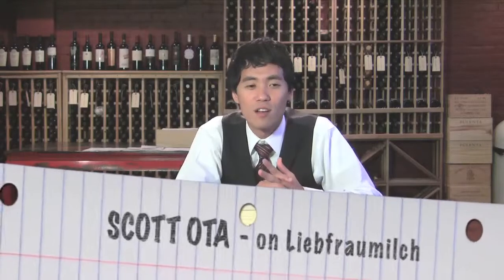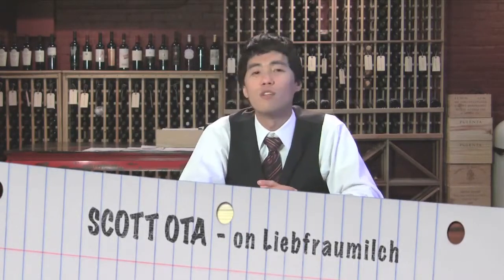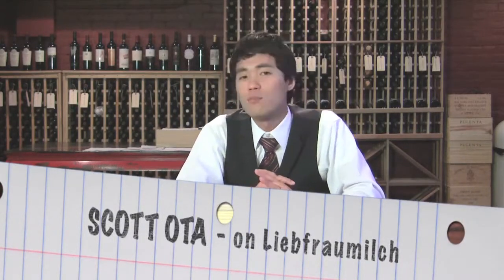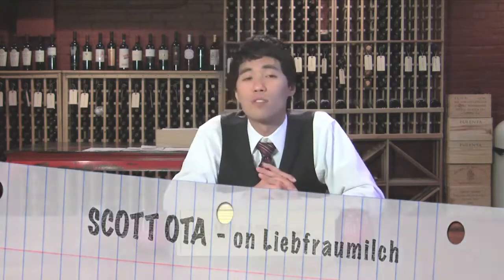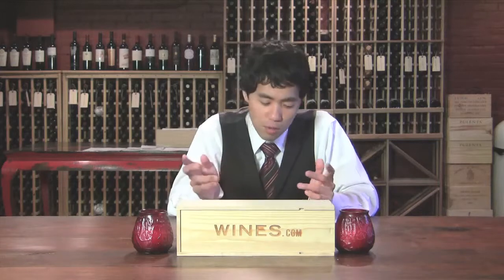Liebfraumilch - with Scott Ota for Wines.com TV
Scott Ota speaks about the German wine Liebfraumilch which he says makes for a great semi-sweet table wine.

& Follow on Twitter @WinesCom & @BillElsey
and Check out for great deals on wine & accessories!!